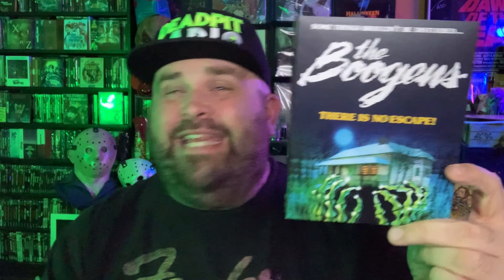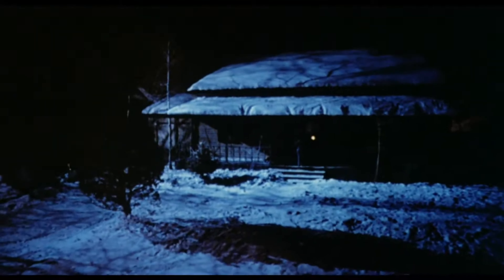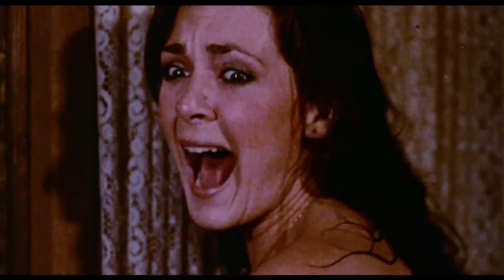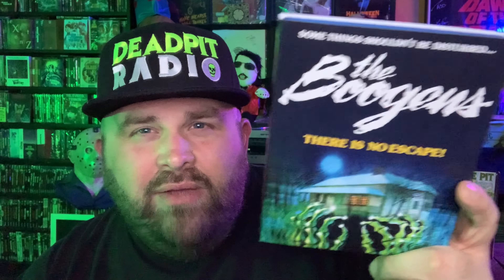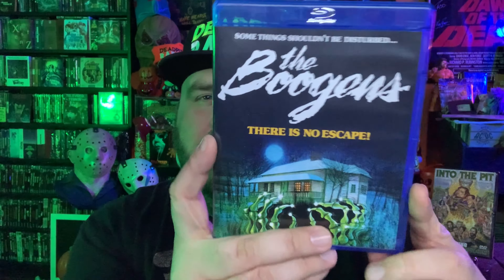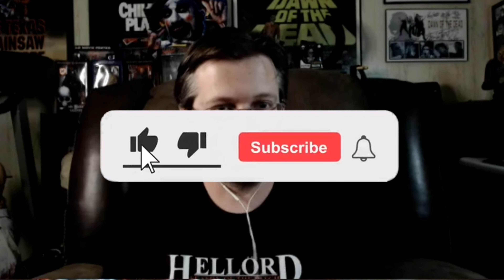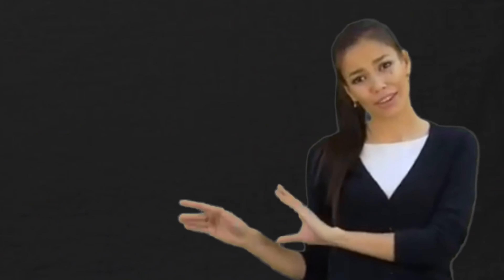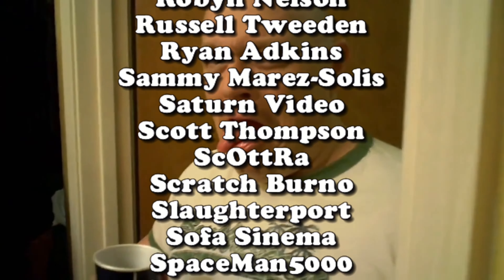The Boogens (1981) - 4K UHD / Blu-Ray Review @kinolorber | deadpit.com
Today The Creepy Kentuckian takes a look at Kino's brand new 4K UHD / Blu-Ray edition of the under appreciated, low budget early 80's Canadian Horror film 'The Boogens'.   THERE IS NO ESCAPE!

**FOLLOW US**